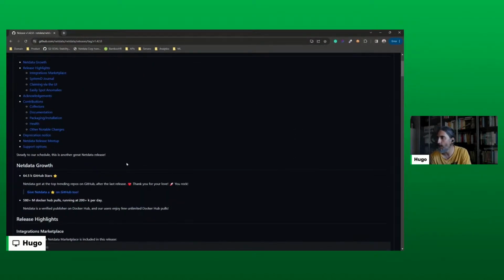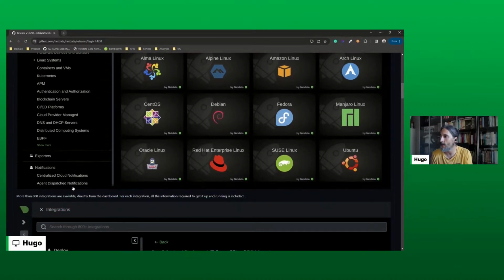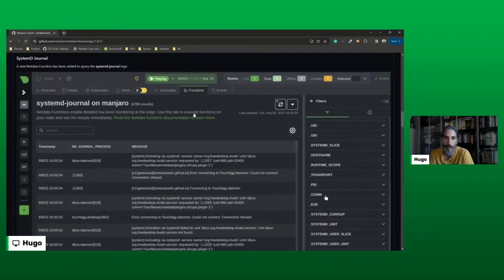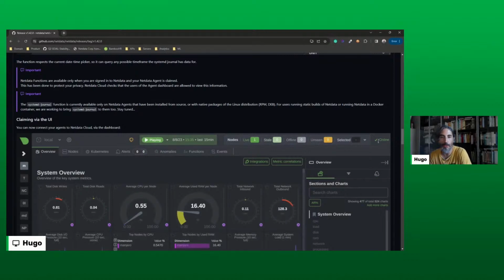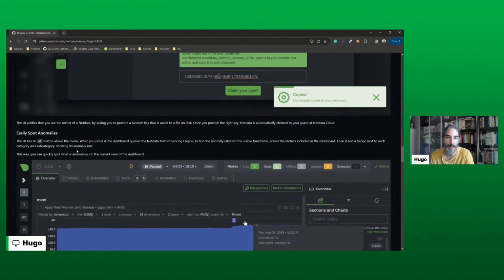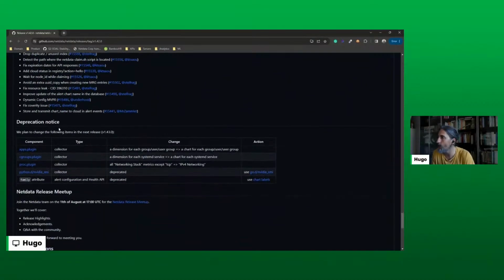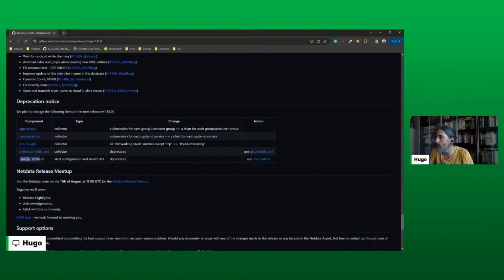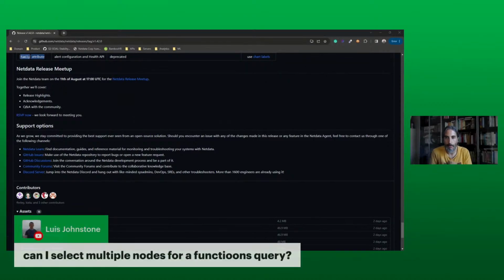Netdata v1.42.0 Release Meetup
Join Costas Tsaousis, Founder & CEO; and the Netdata Product team, on the 11th of August at 16:00 UTC for the Netdata Release Meetup.

Together we’ll cover:
- Release Highlights
- Acknowledgments
- Q&A with the community